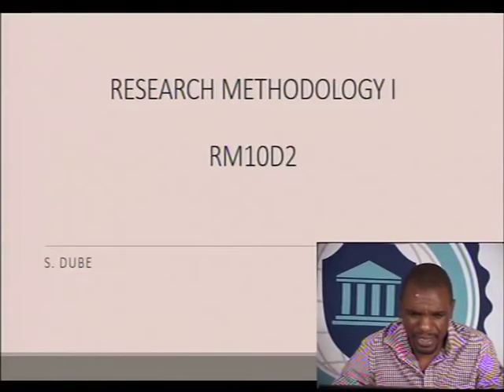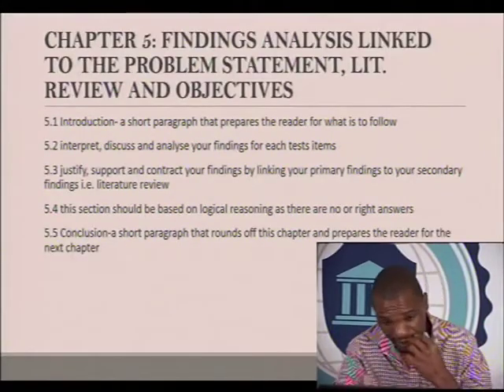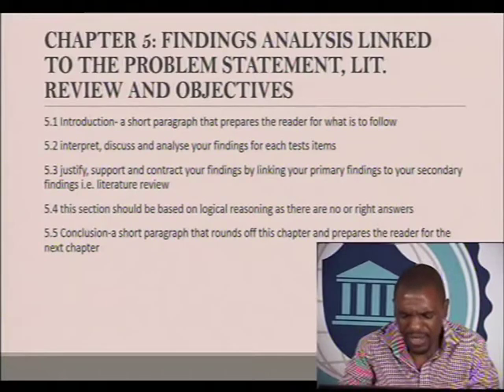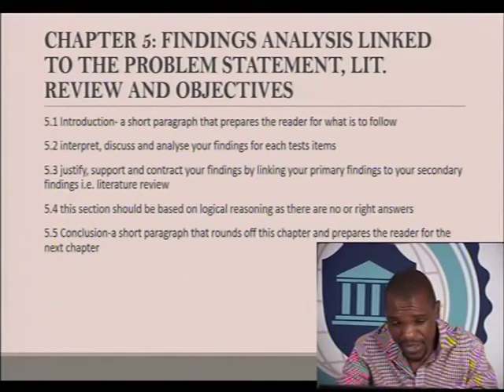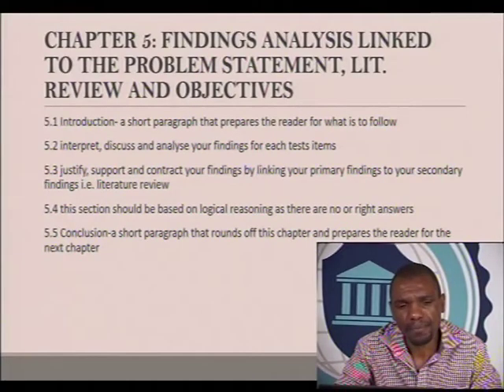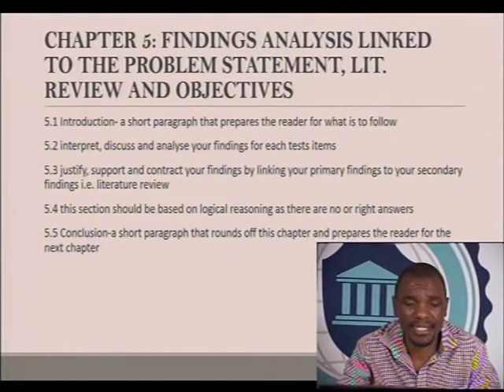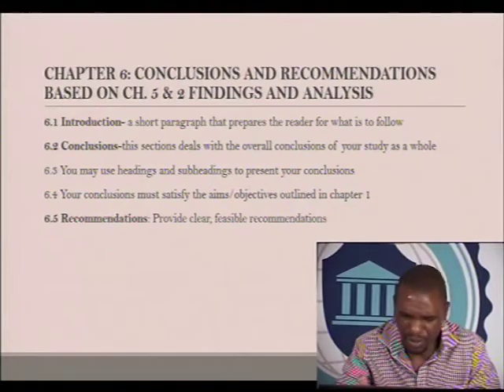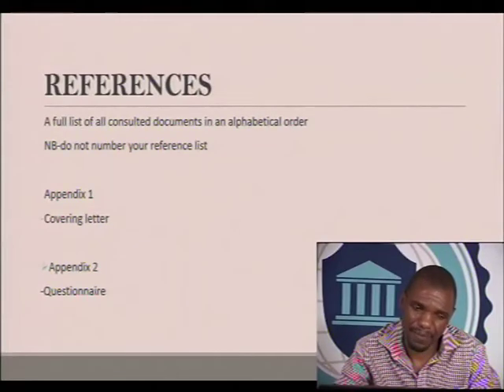40. IOL CC AB2018 IUM-RM10D2